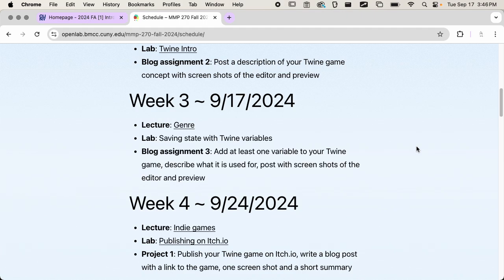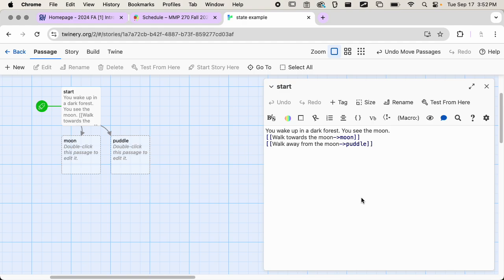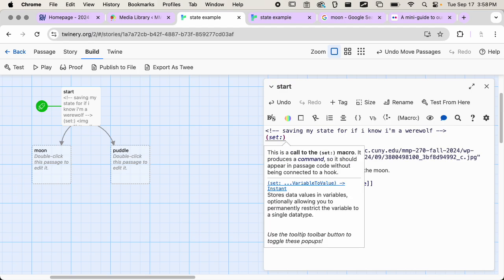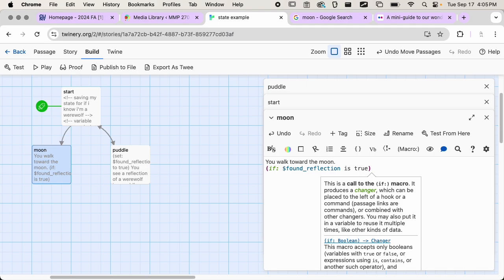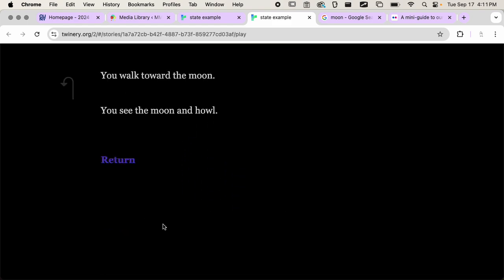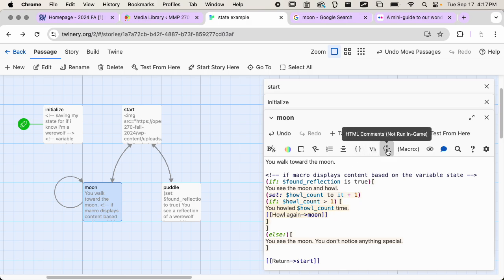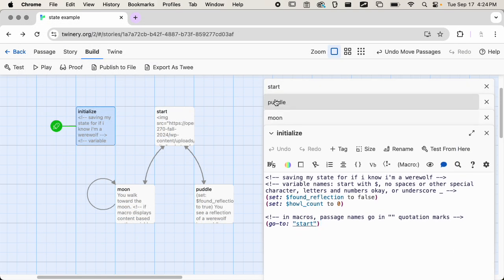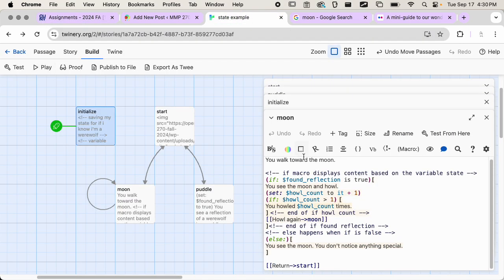Twine variables ~ MMP 270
This video covers using variables in a Twine story. It also reviews some of the Twine basics and creating documentation for the Open Lab.